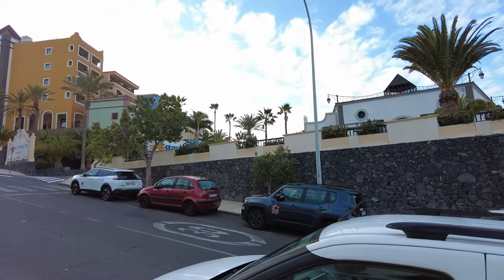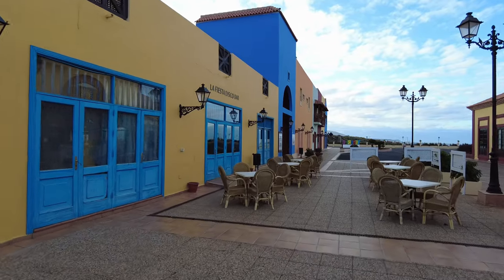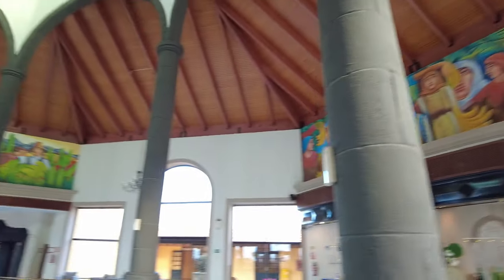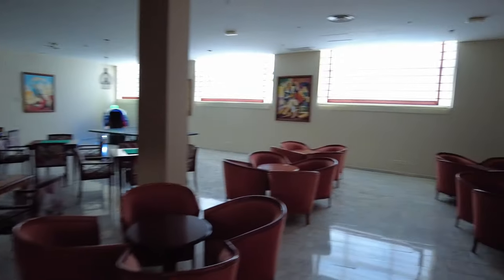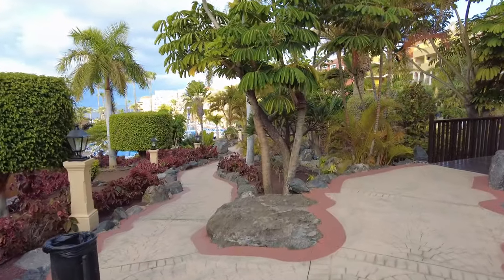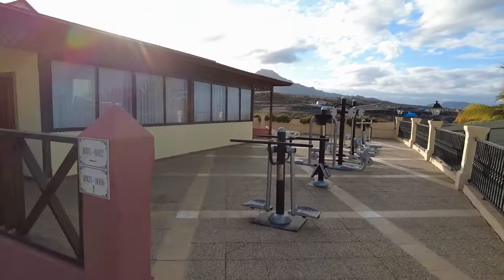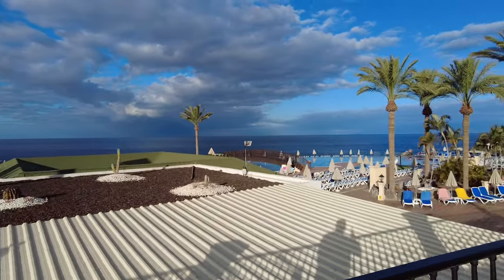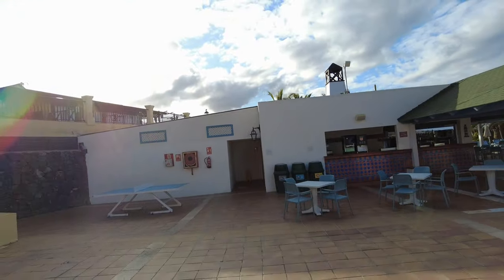Bahia Principe Sunlight Costa Adeje full review / walkthrough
Bahia Principe Sunlight Costa Adeje in Tenerife! 🌴✨ This luxurious resort offers everything you need for a perfect getaway, from beautiful rooms to incredible amenities and breathtaking ocean views.

🏨 Room Tour: Get a peek inside the beautiful and spacious rooms that provide the ultimate comfort and relaxation.

🌊 Pools and Beach: Discover the crystal-clear pools and private beach area where you can soak up the sun and enjoy the serene ocean views.

🍴 Dining Options: Explore the diverse dining options available at the resort, from gourmet restaurants to casual beachside cafes.

🏋️ Amenities and Activities: Learn about the various amenities and activities on offer, including a fitness centre, spa, and entertainment for all ages.

🌴 Lush Gardens and Grounds: Wander through the meticulously maintained gardens and scenic pathways that make this resort a true paradise.

👇 Have you stayed at Bahia Principe Sunlight Costa Adeje? What was your favorite part of the resort? Share your experiences in the comments!